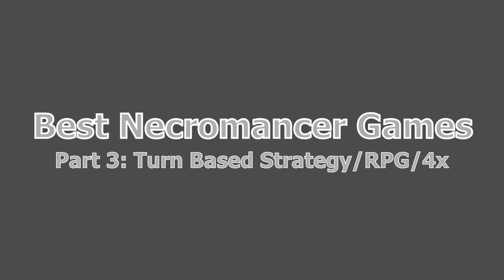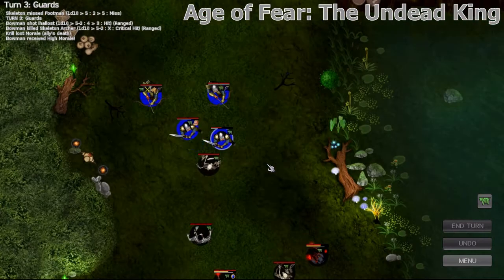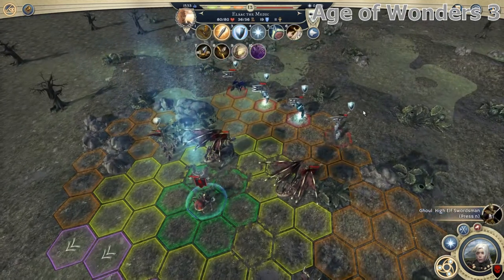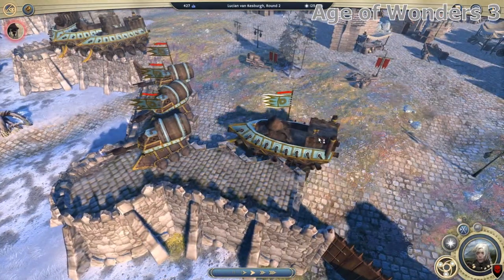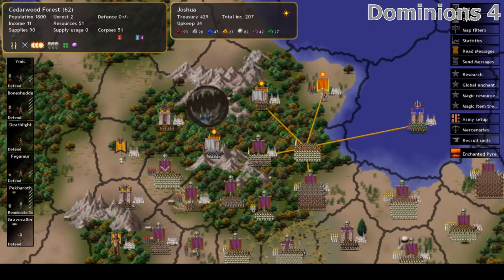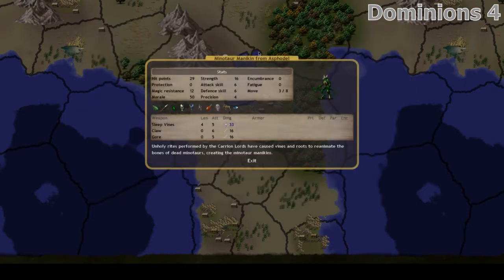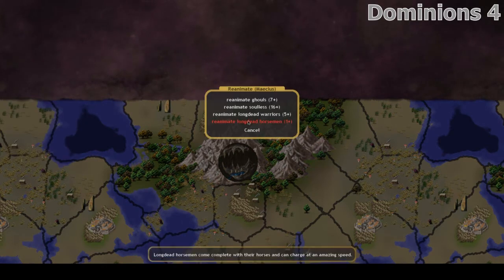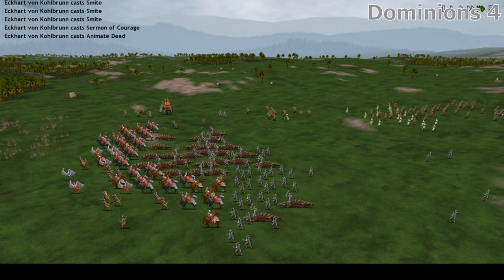Best Necromancer Games: Turned Based/4X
In part 3 of my series on the best necromancy games I mention the best turn based strategy/RPG/4X games I know of that support necromancy: Age of Fear (RPG), Age of Wonders 3 (4X), Dominions 4 (4X).